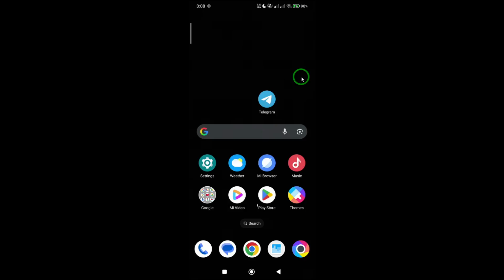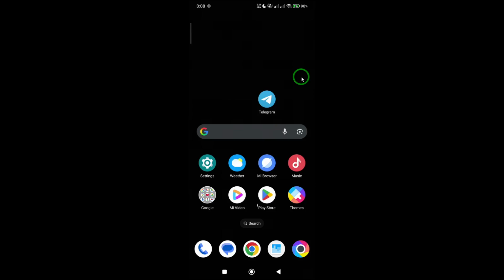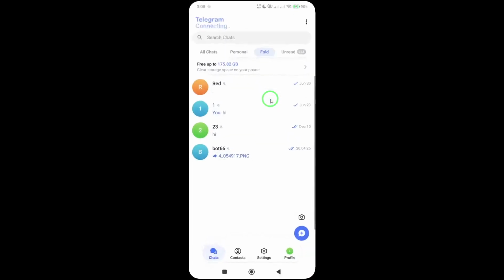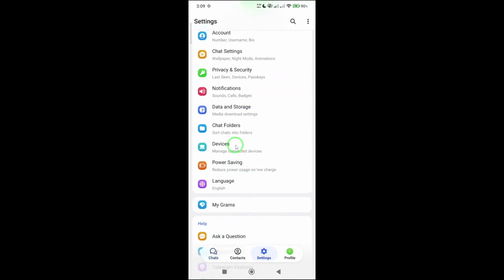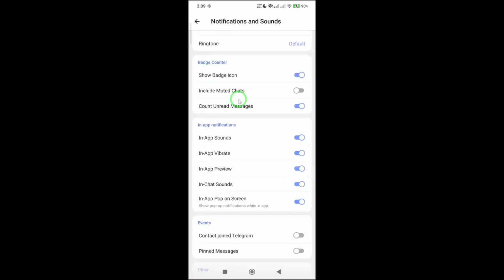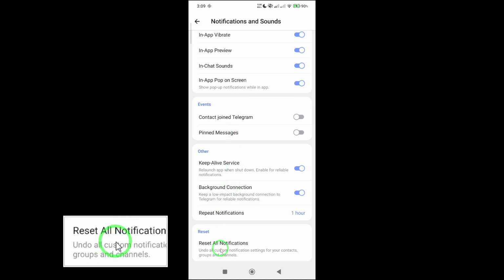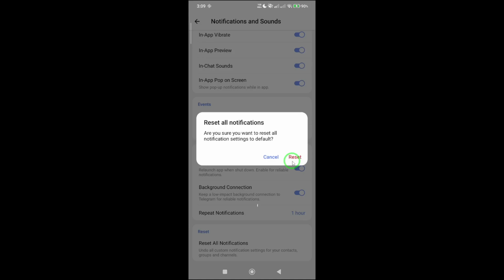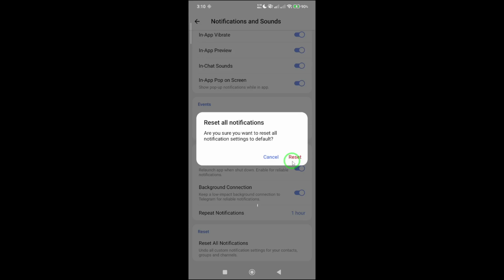How to Reset Notification Settings on Telegram (Updated)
Learn how to reset notification settings on Telegram with this updated step-by-step guide. This tutorial shows you how to quickly restore Telegram notification settings on mobile in just a few taps.

1. Open Telegram and tap the menu icon or profile icon.

2. Go to Settings.

3. Tap Notifications and Sounds.

4. Scroll down and tap Reset all Notifications, then confirm.-

Chapters:
00:00 Intro
00:12 Soultion
01:05 Outro